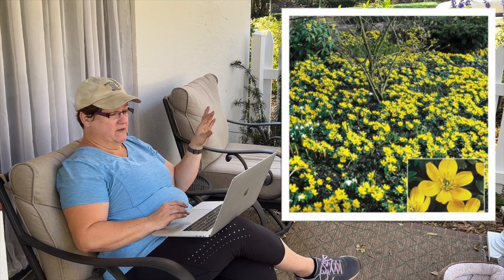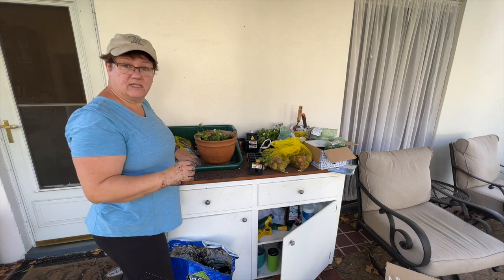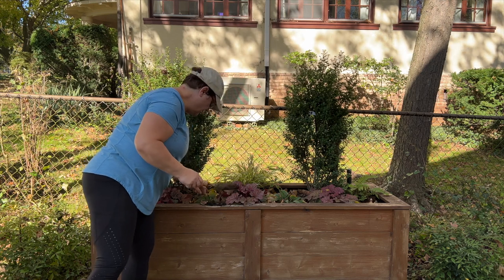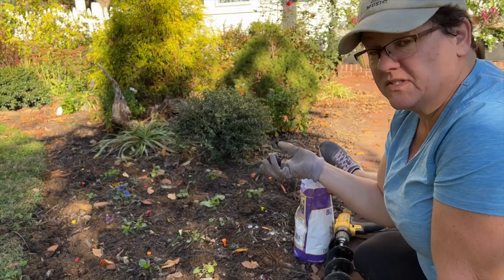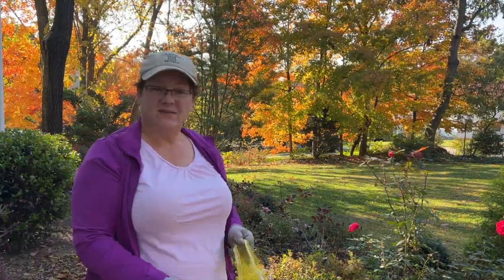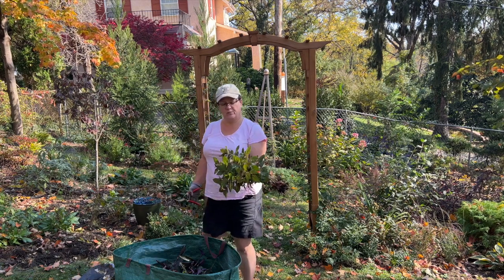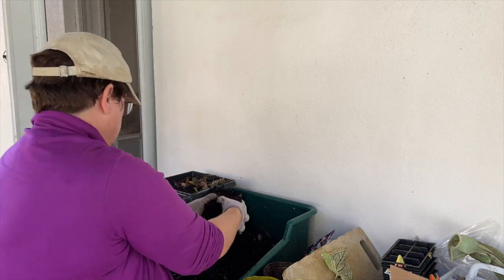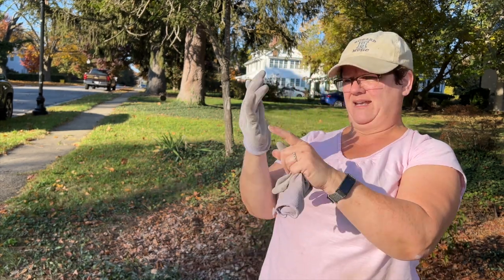Planting Lots of Bulbs - Daffodils, Snowflakes, Tulips, Allium, Hyacinth, Crocus and more! 🌺🌷🧅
This video is a bit longer than usual, but it's chock-full of planting lots of different kinds of bulbs!   I'm showing a variety of planting methods, and as usual, I include the thought process behind where, why and how I'm planting everything.   Check it out!